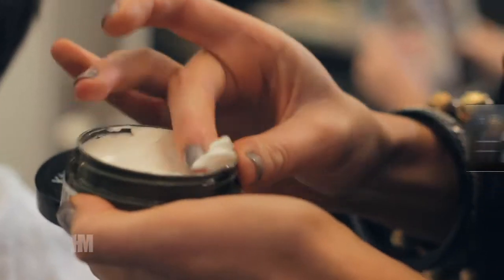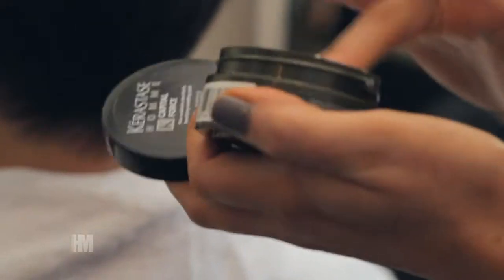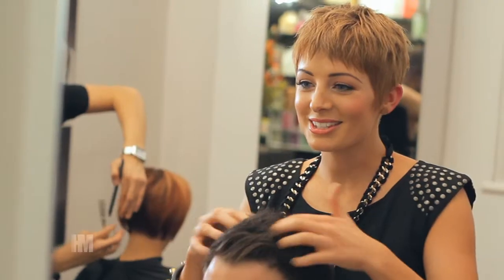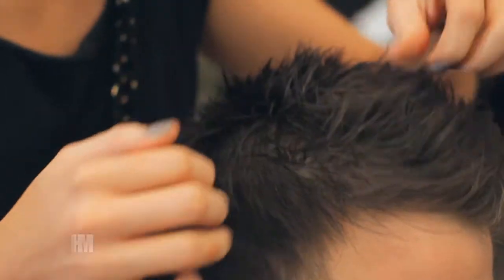Hair Machine - Tip #27 Wax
Part of Hair Machine's new television commercial series